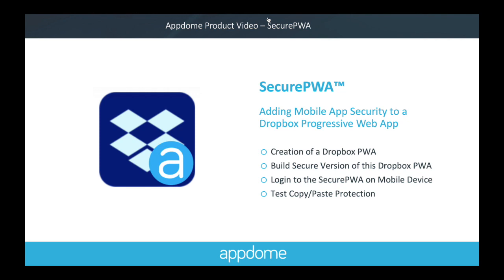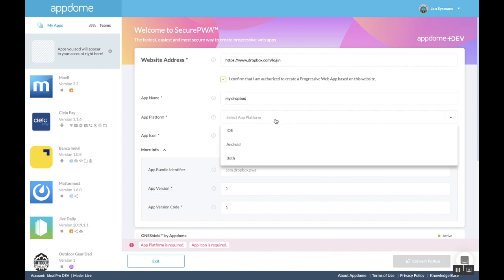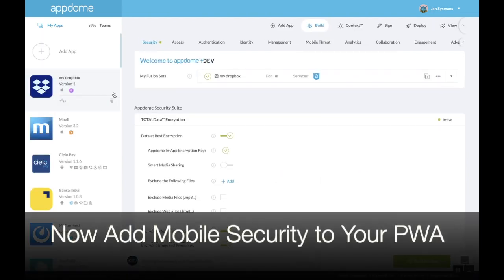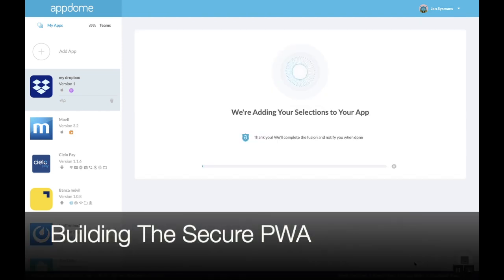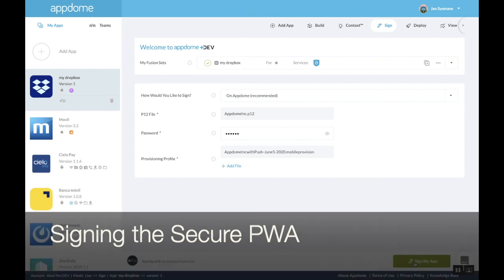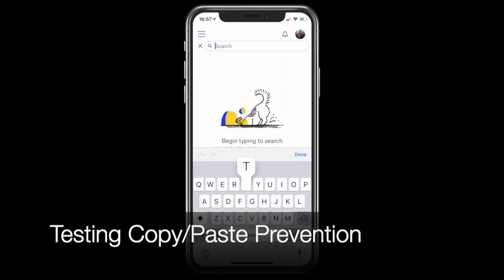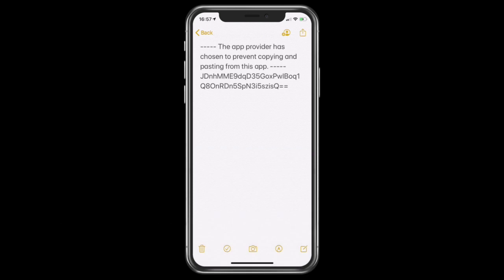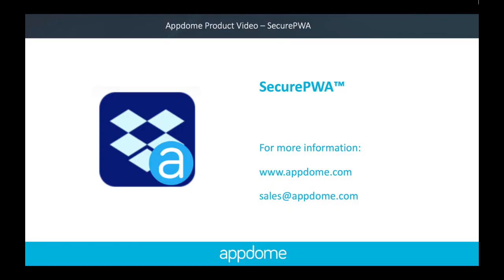Demo: Create a Secure Mobile App from a Mobile Website using Appdome SecurePWA™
📺 Watch how to automatically create a Secure Progressive Web App (PWA) for iOS in minutes using the Appdome Platform inside the DevOps CI/CD pipeline. Using the "Add App" Section of the Appdome Platform, you will see how to quickly add mobile app security and defense to a Dropbox Progressive Web App (PWF). No Code, No SDK, No Server.

With Appdome, mobile brands and enterprises enjoy a single pane of glass to create Certified Secure™ mobile apps with ease, eliminating multiple point products and SDKs, and unifying mobile app security, anti-fraud, anti-bot, anti-malware, geo compliance, social engineering and other defenses with real time threat monitoring, mobile EDR, XDR, and IR for external-consumer and internal-employee facing mobile apps.

At 340+ mobile app defense features and growing, Appdome provides the most comprehensive and extensible mobile defense solution on the market.

The platform is fully automated out of the box using pre-built plugins to the full DevOps, CI/CD and Enterprise automation and support stack.